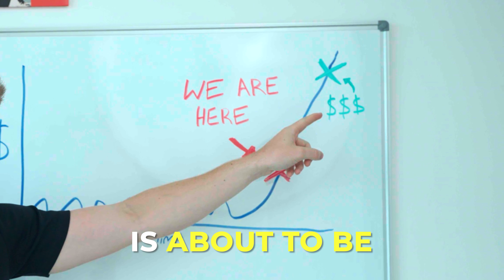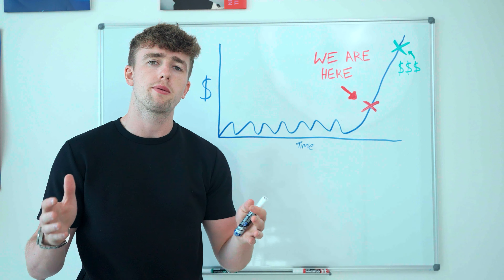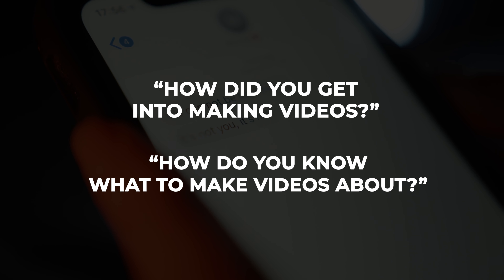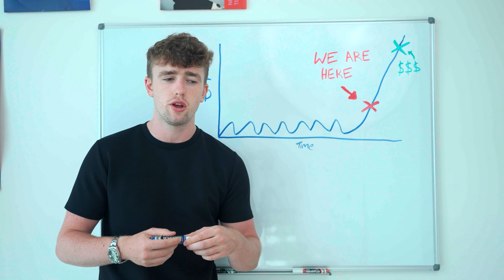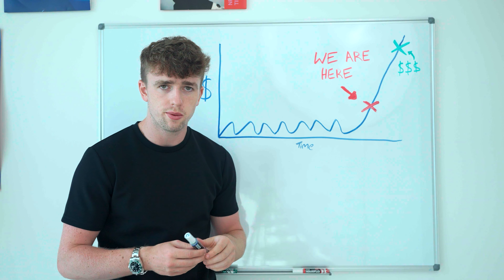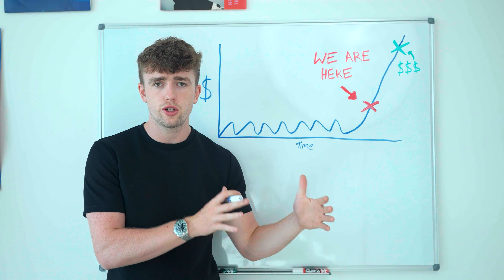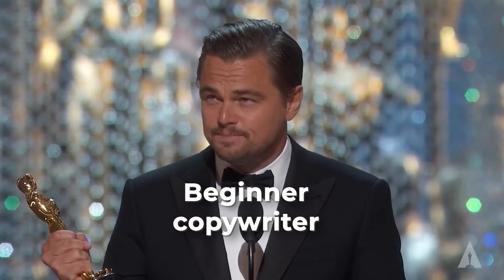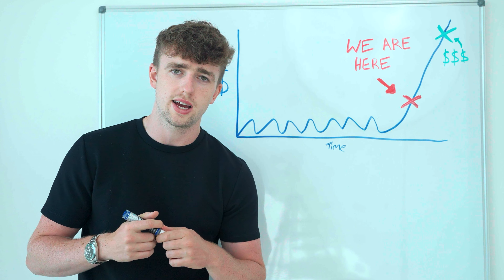Starting Copywriting - Why There's No Better Time Than Now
30 Copywriting & Business Tips For The Next 30 Days (That you can steal)

Comment ‘blast rain stapler’ if you actually read this far